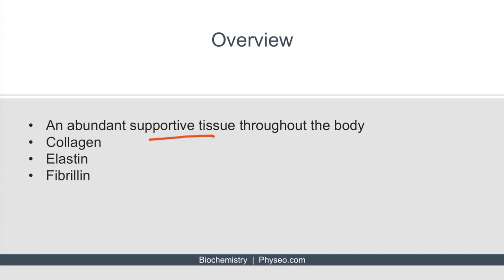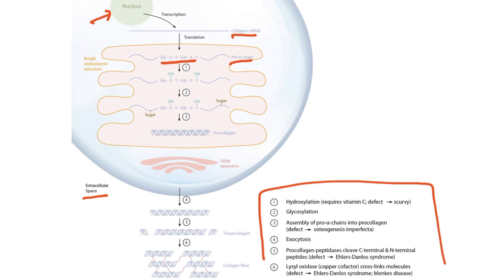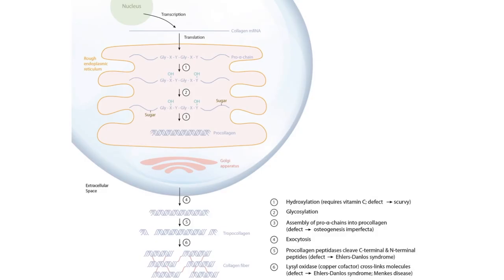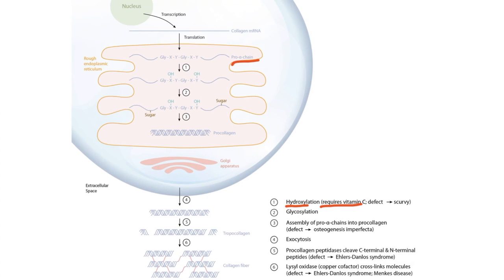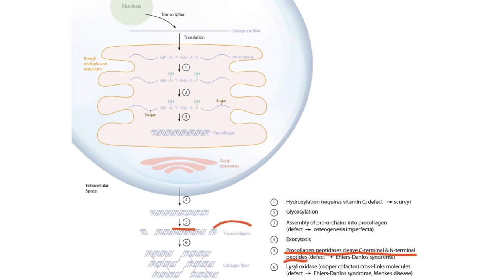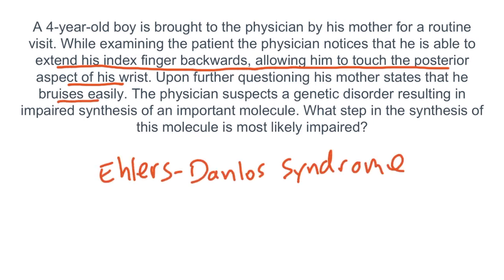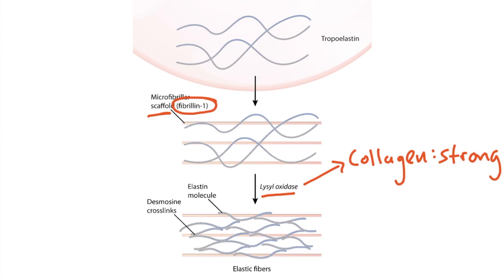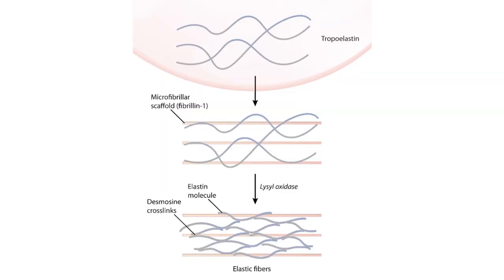USMLE Step 1 Connective Tissue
Biochemistry doesn't have to be hard. Watch this video to master the interplay of collagen, elastin, and fibrillin. Also conceptually grasp their fundamental components such as proline, lysine and glycine as well as vital activities such as hydroxylation, glycosylation and everything else that takes place in chondroblasts, osteoblasts and fibroblasts. Understand this to understand these pathologies on a fundamental, conceptual level: scurvy, osteogenesis imperfecta, Ehlers-Danlos, and Menkes disease.

Clear. Concise. Cohesive.